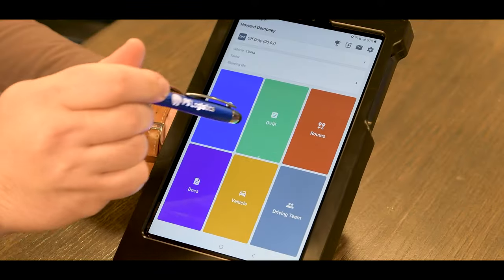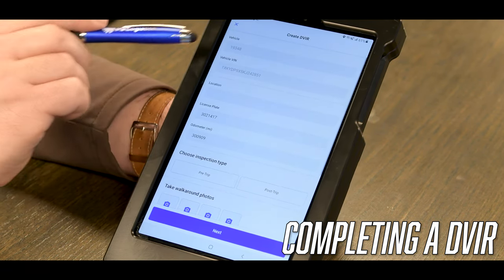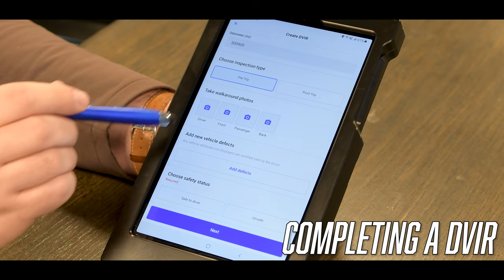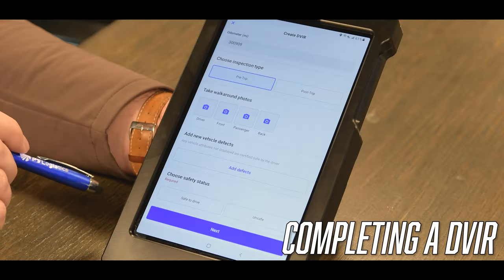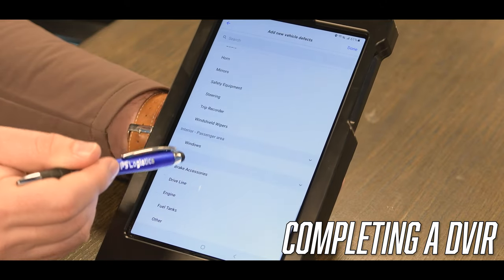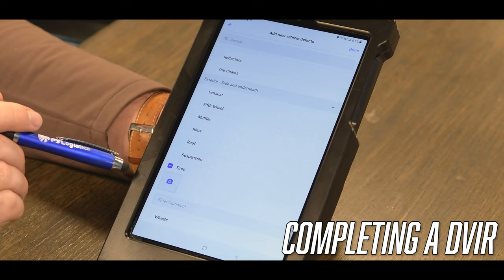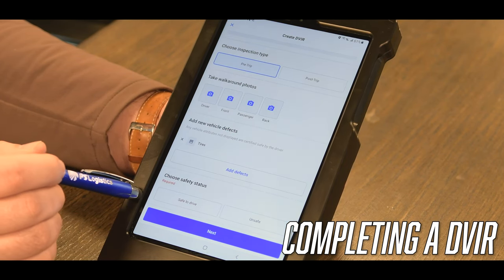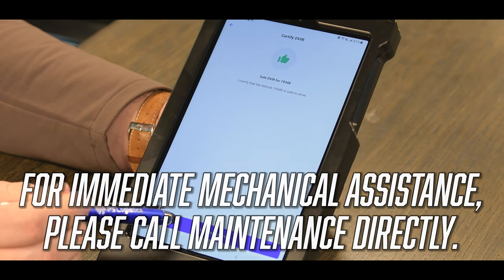Samsara How-To Part 3: DVIR